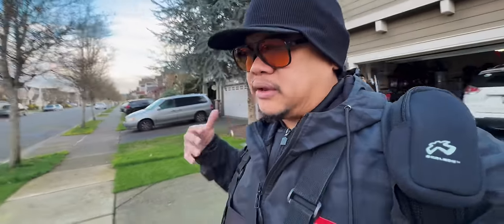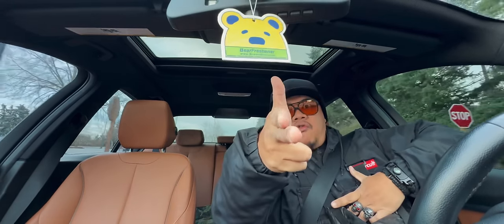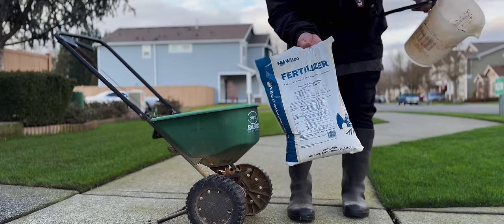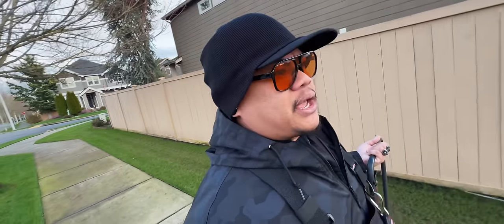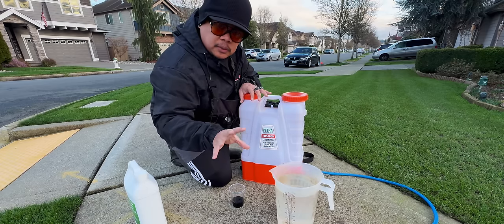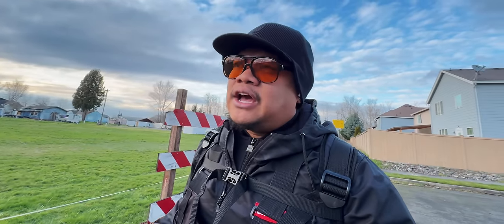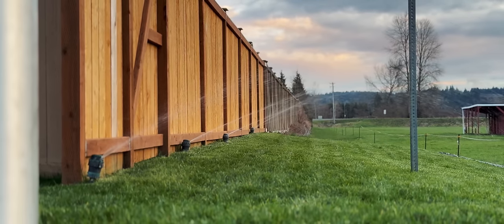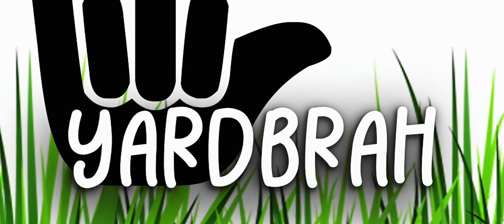Granular vs Liquid Fertilizer ~Comparing the two~ New LIQUID IRON joins the crew!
Is it granular or liquid that takes the cake? Or a happy medium? Either way the lawn is looking crazy for end of Winter 🥶❄️😂🤙🏾

Simple Lawn Solutions Liquid Iron

Disposable measuring cups

1 Gallon Jug

PETRA HD4000 Backpack sprayer

Sevin Insecticide "zeta-cybermethrin" 😂

Backpack sprayer

Scotts Spreader

Lilly Miller 16-16-16

Liquid Iron

Liquid Nitrogen

Rubber Boots